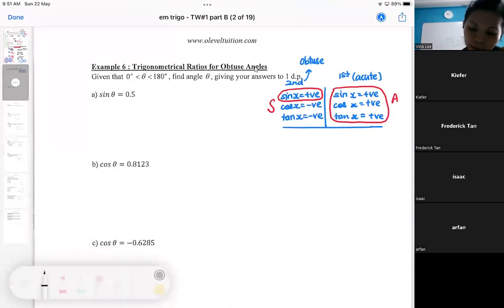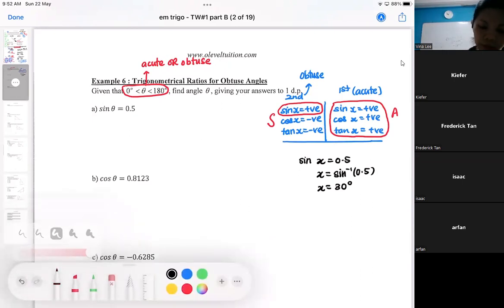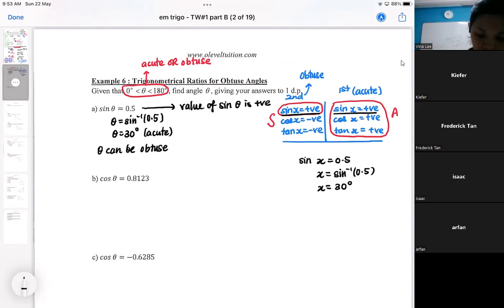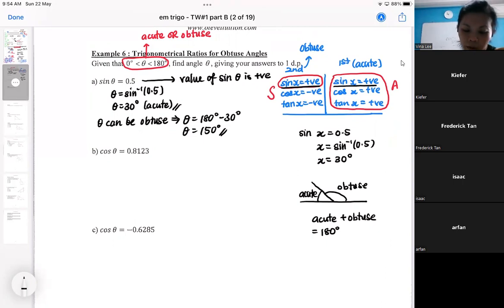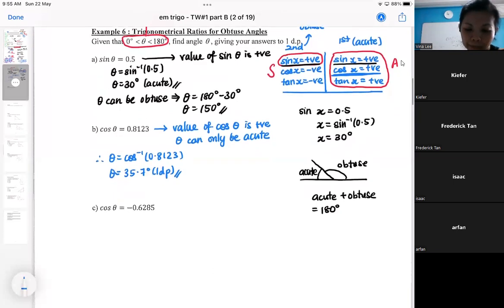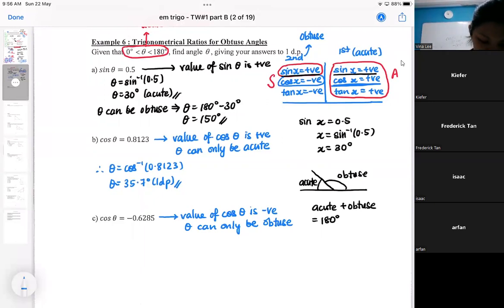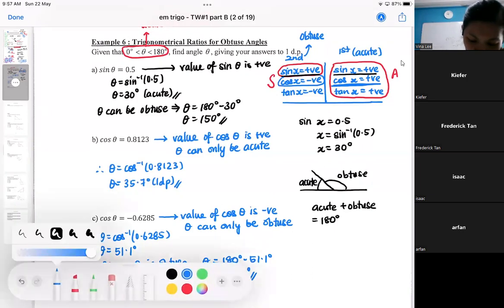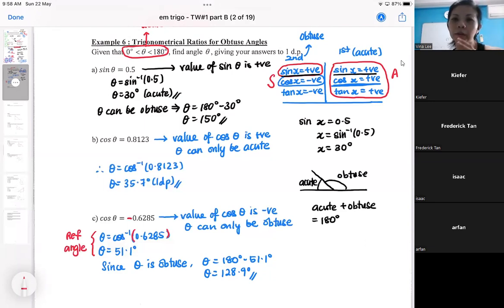em trigo TW#1 example 6 ratios for obtuse angles